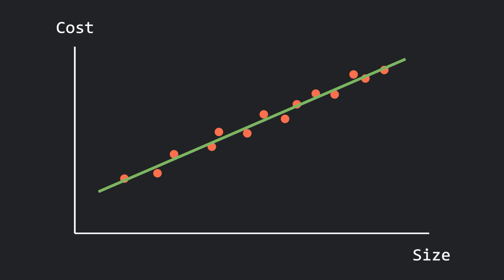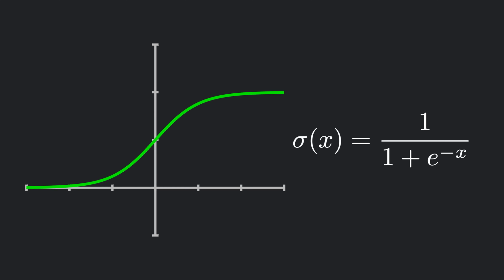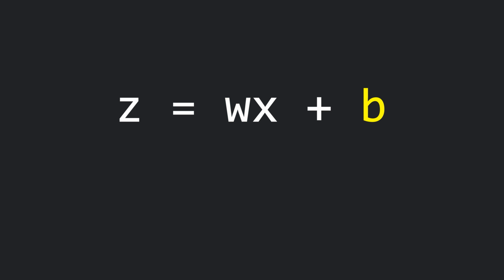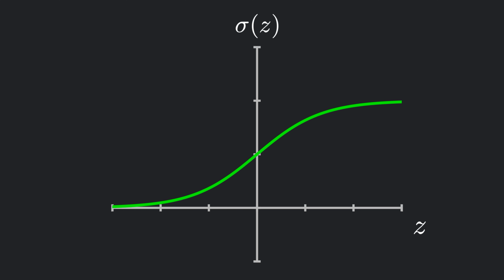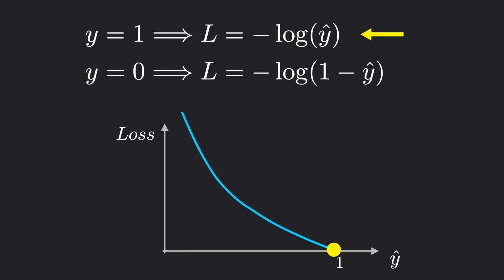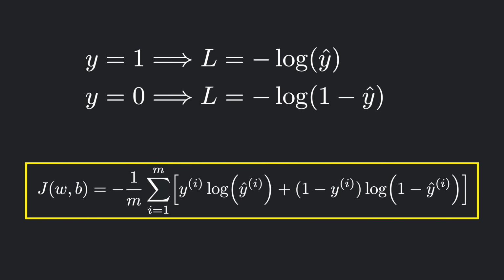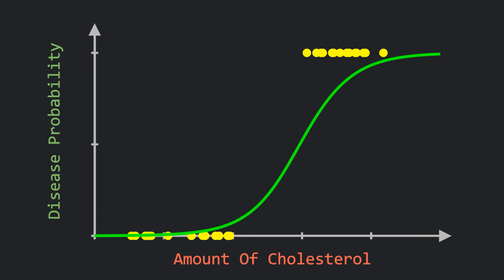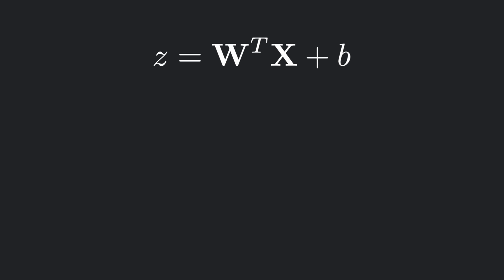Logistic Regression Explained Visually (Intuition for Beginners)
In this video, I explain how logistic regression works using intuitive animations. I start by discussing why we need it, followed by an explanation of its parameters and cost function, and finally, I provide a clear visualization of the training process.

Tools & Credits
Manim (Python library by 3Blue1Brown) for all visuals
Adobe Premiere Pro for editing